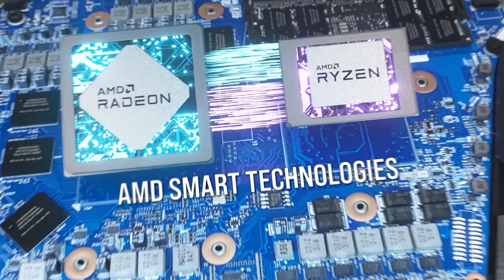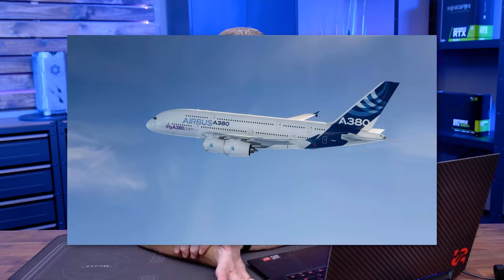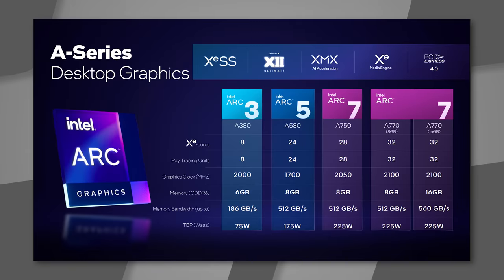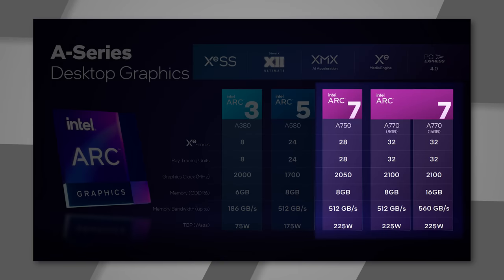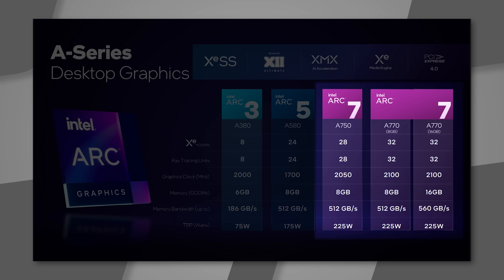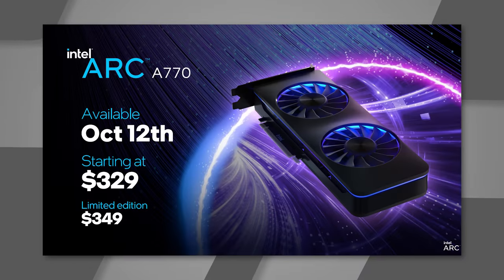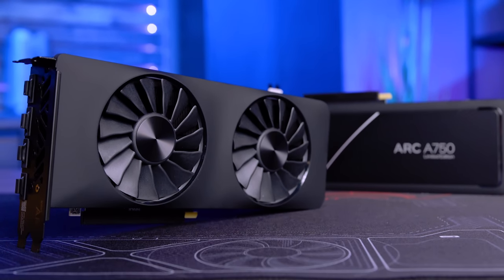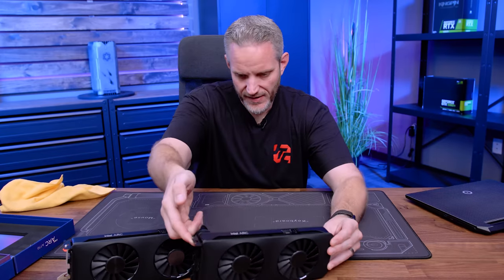These GPUs might not actually suck!